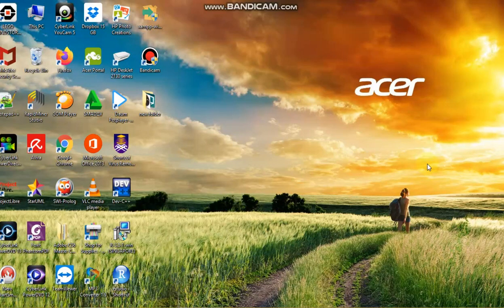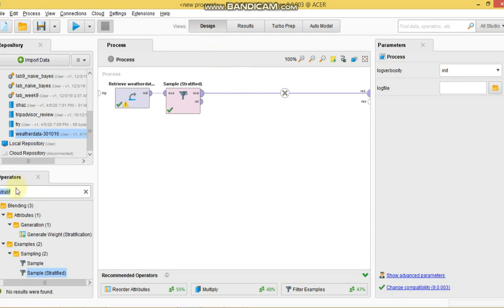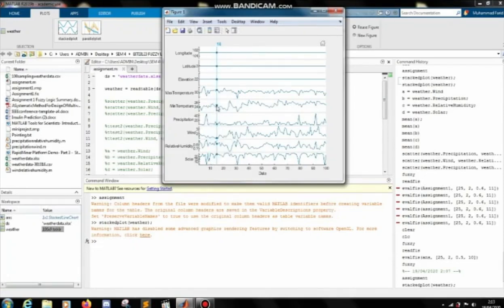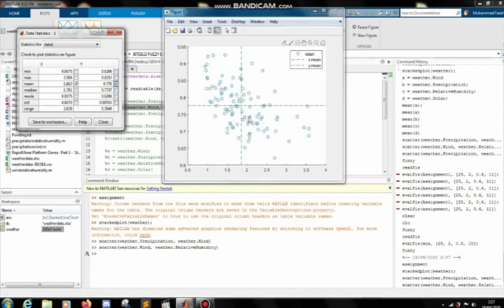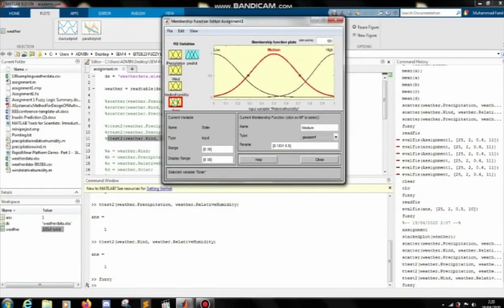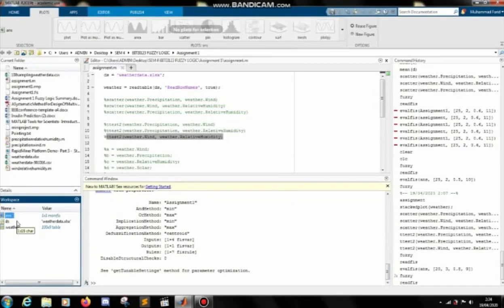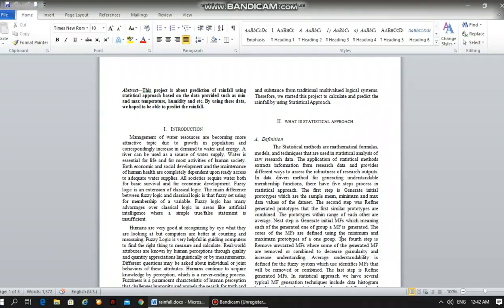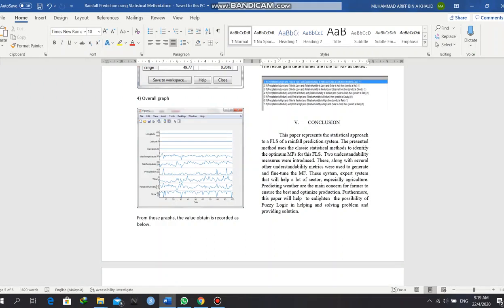Rainfall prediction system using statistical method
fuzzy logic assignment